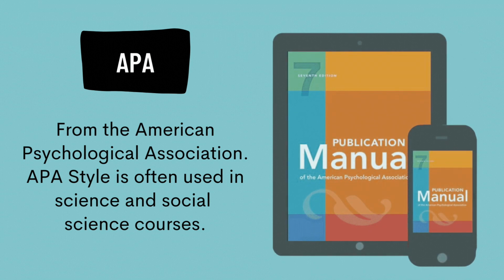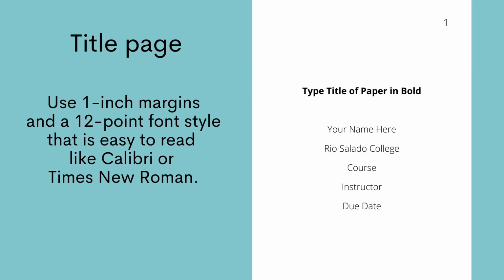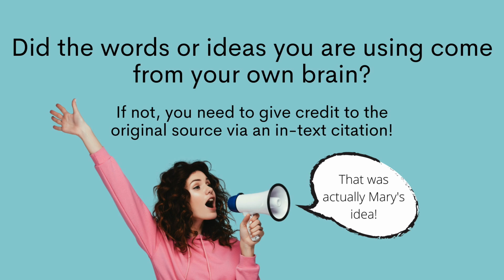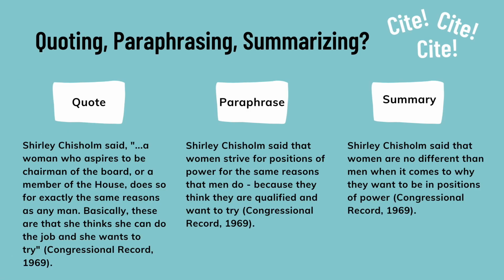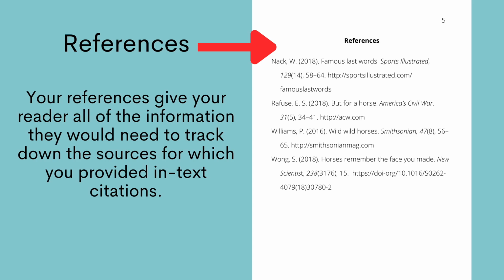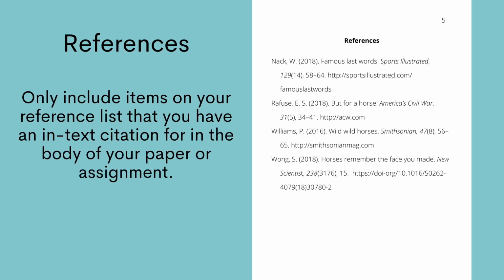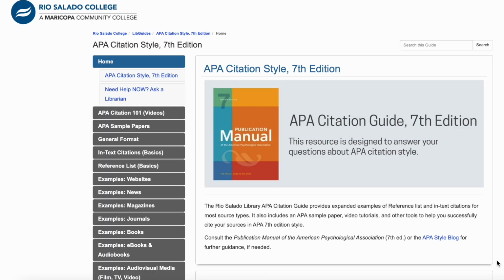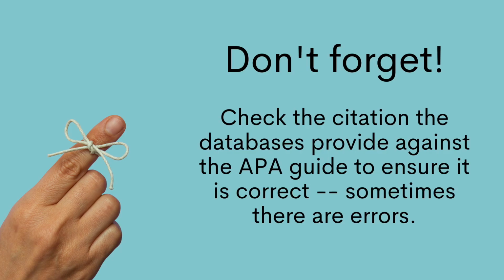An Introduction to APA Style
Learn the basics of APA style and where you can get help if you need it!